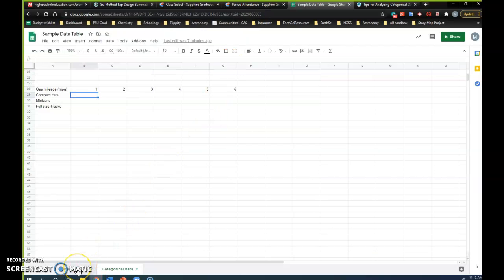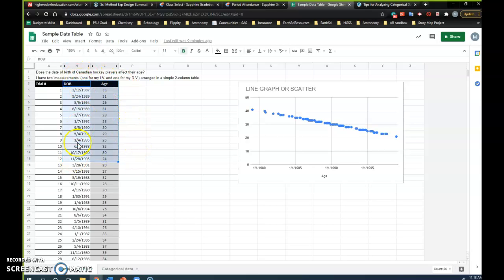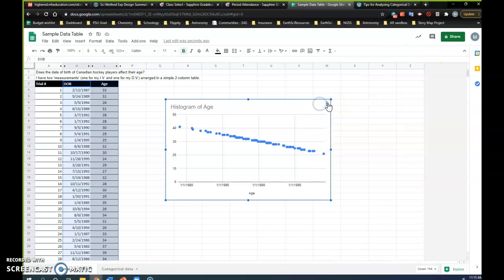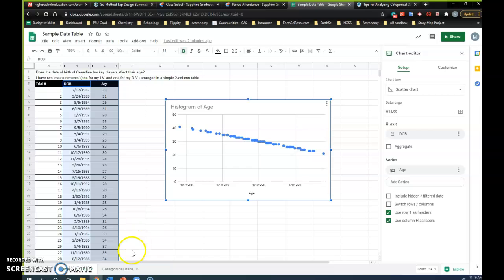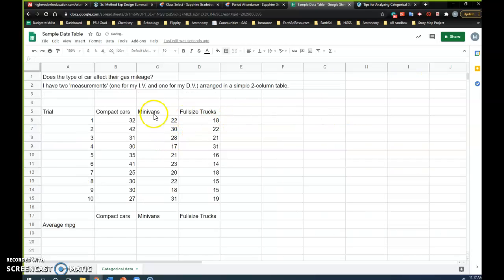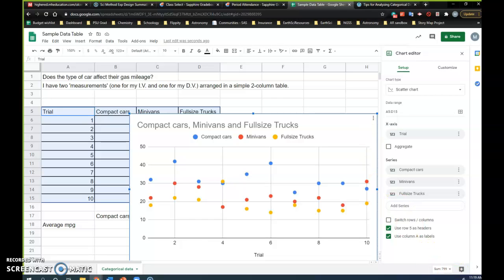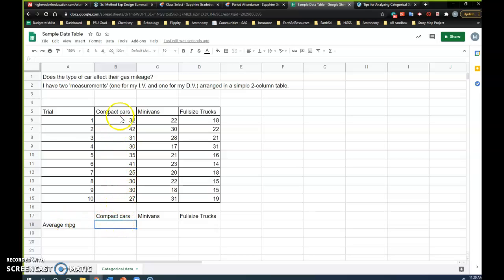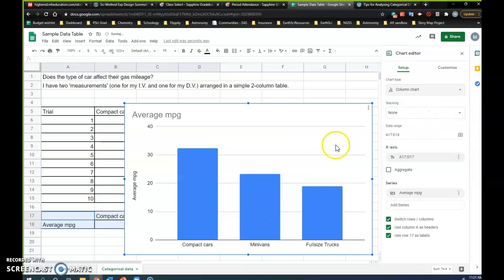Data Table and Graph help